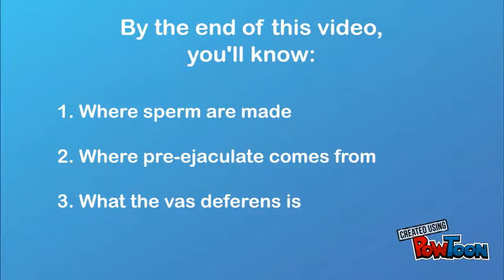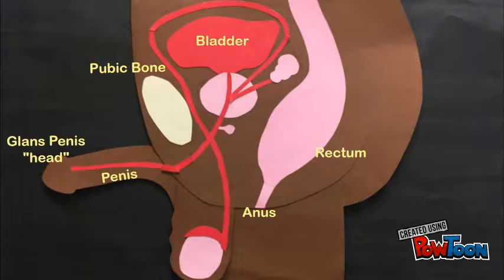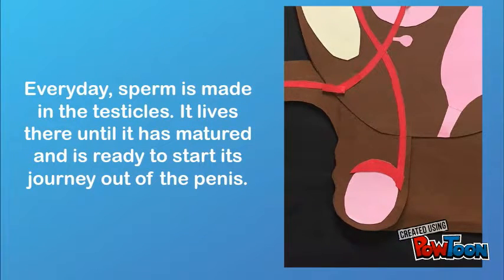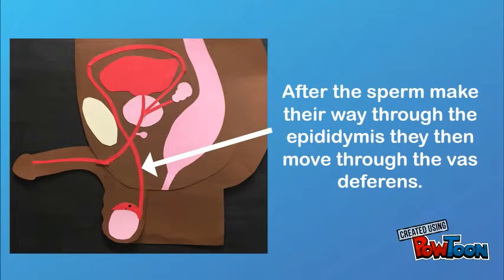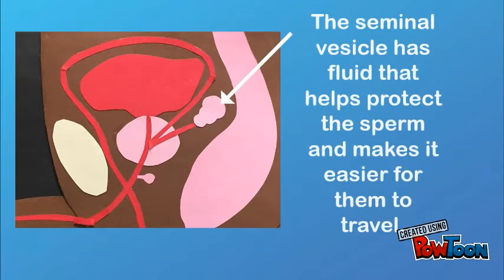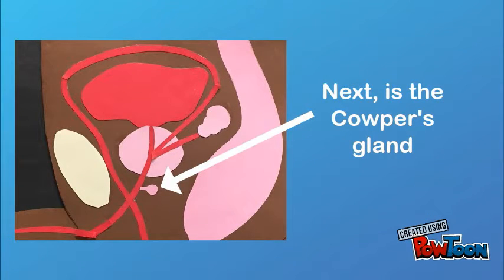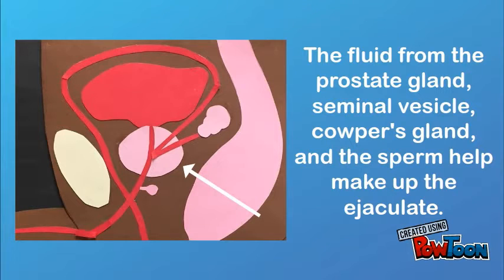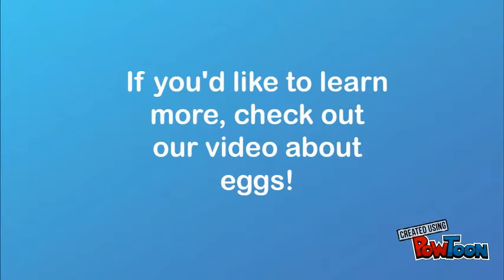Sperm Travels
In this video, you will learn:
1. Where sperm are made
2. Where pre-ejaculate comes from
3. What the vas deferens is

Created by Maggie Tamayo

Health Promotion & Wellness
San Francisco State University
2017